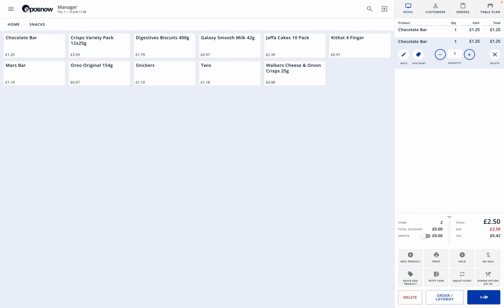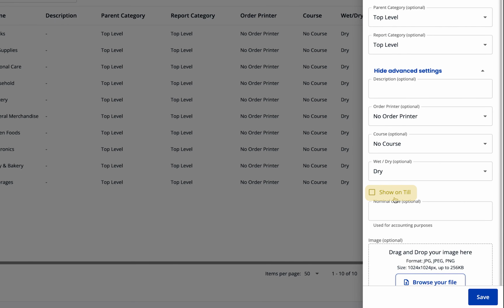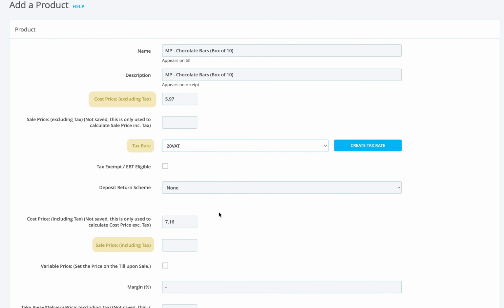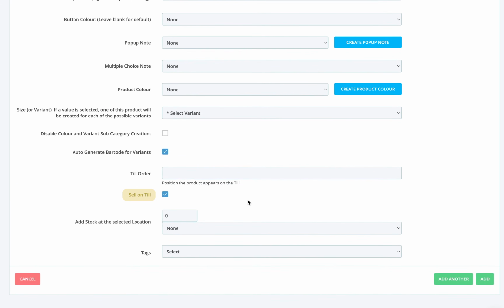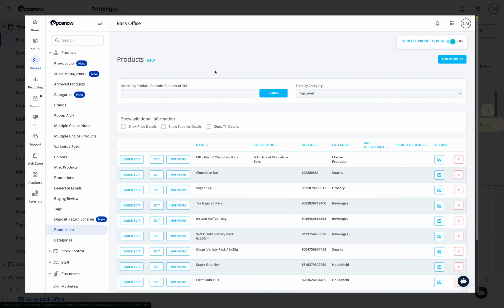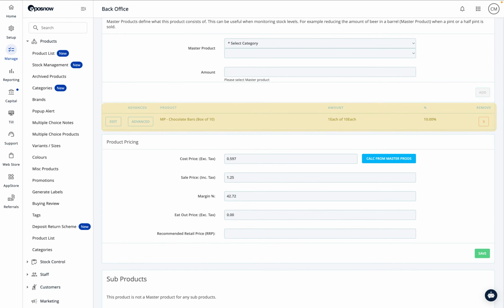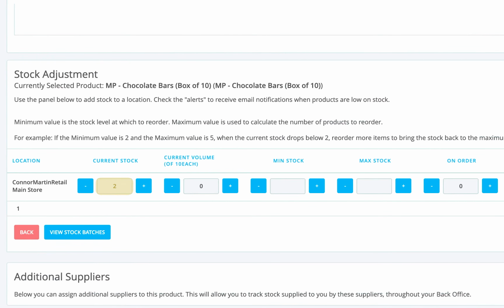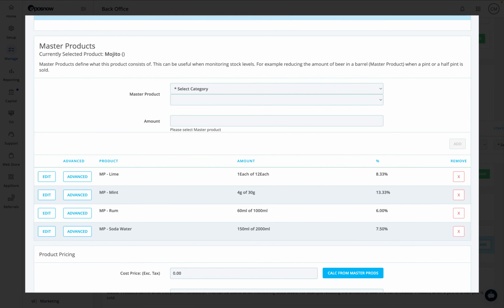Epos Now - Adding Products (Master Products)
Do you buy products in bulk but sell them individually? Then you’re in the right place!

In this video, we’ll show you how to use Master Products in the Epos Now Back Office to link bulk stock such as boxes, cases or ingredients to individual items sold at the till, so that your inventory automatically and accurately updates with every sale.